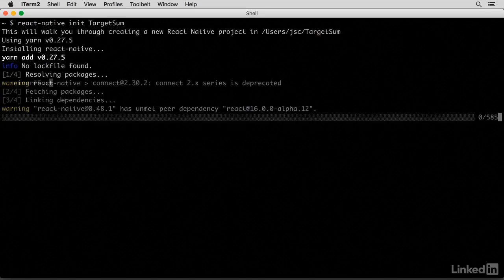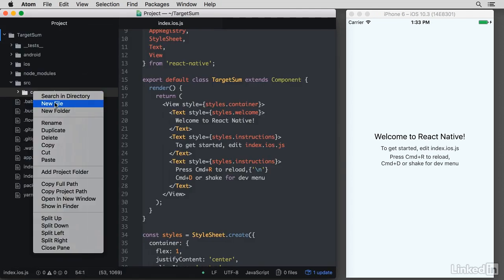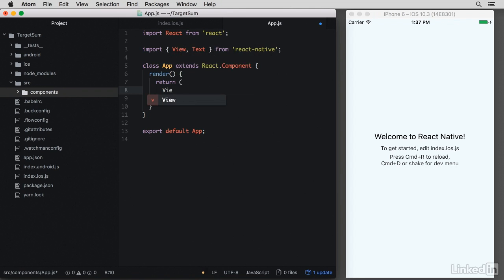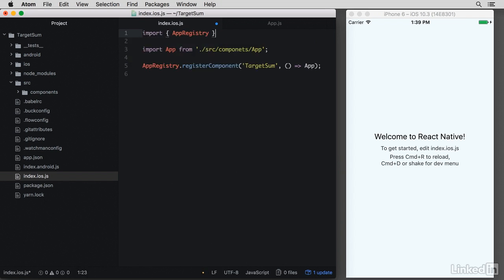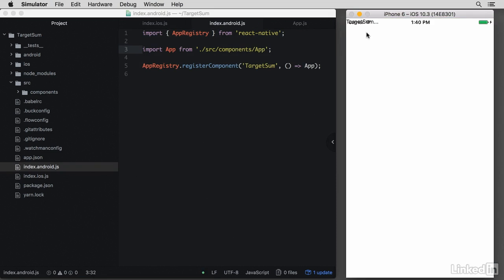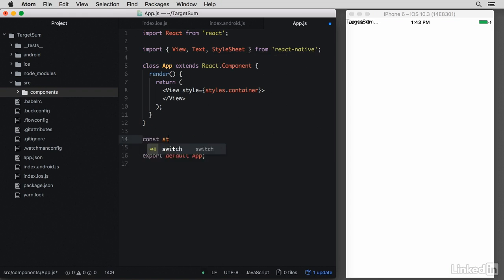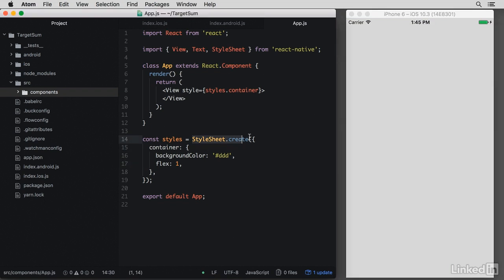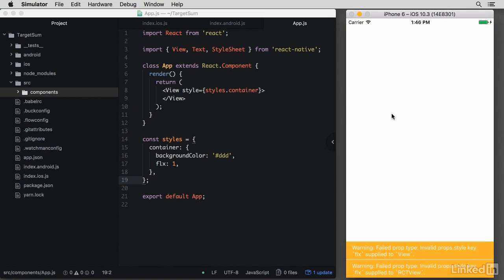11 Initializing the TargetSum App